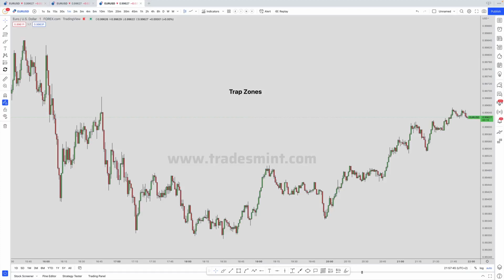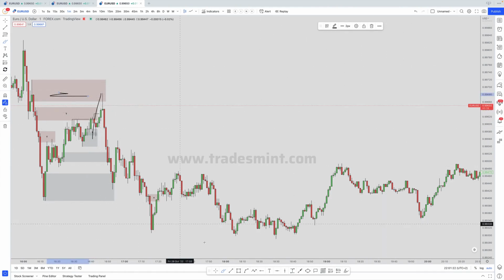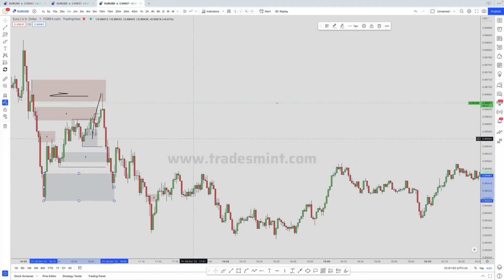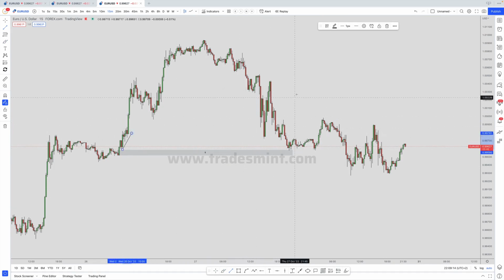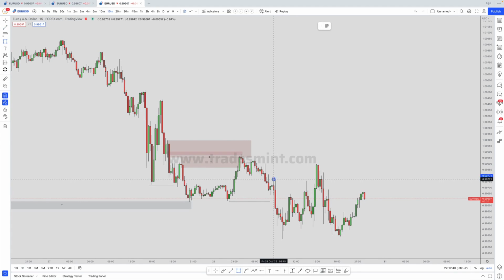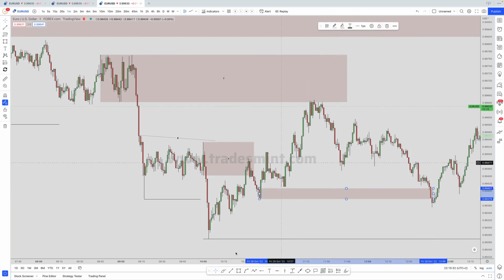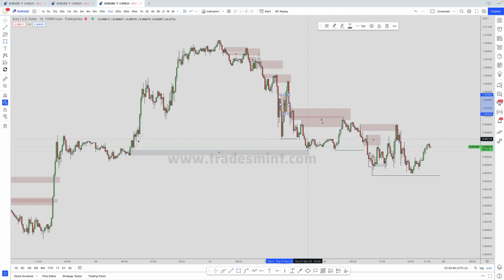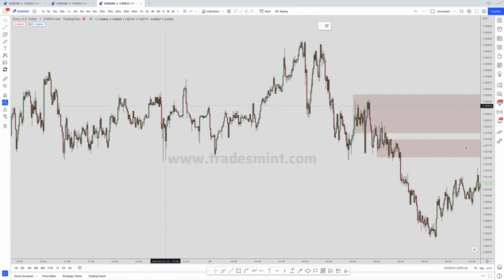2- trap zones practice